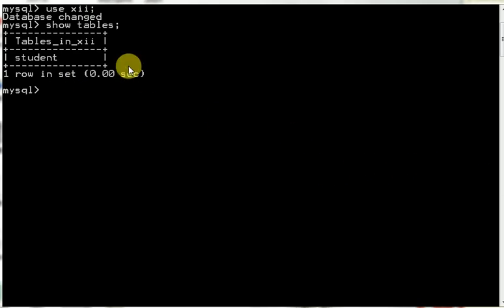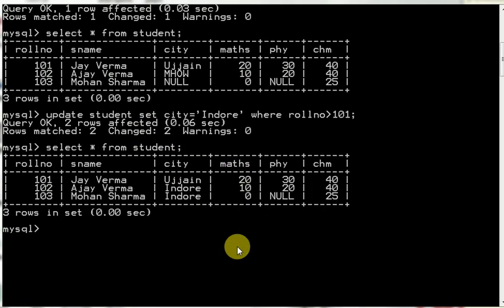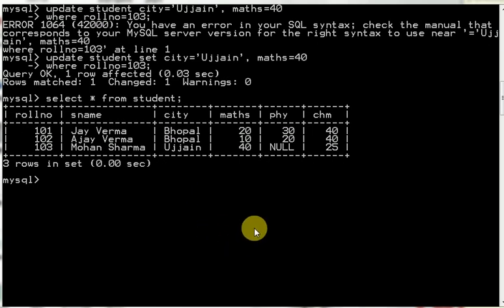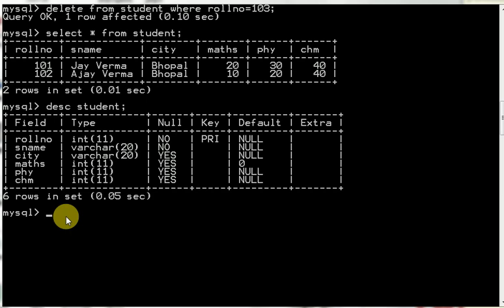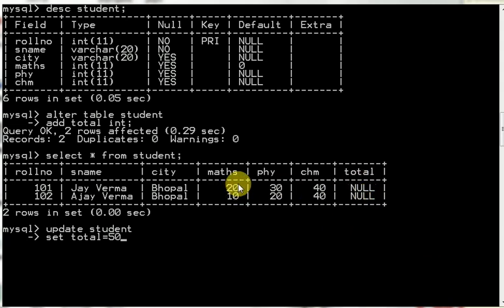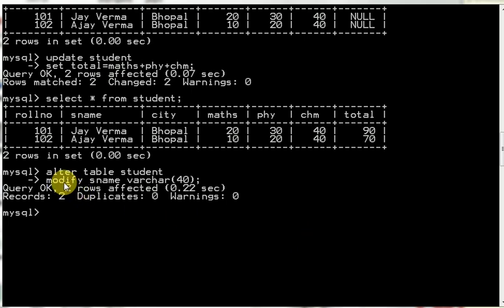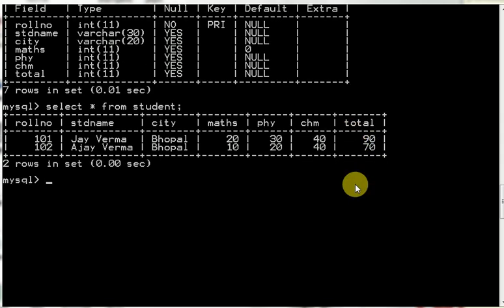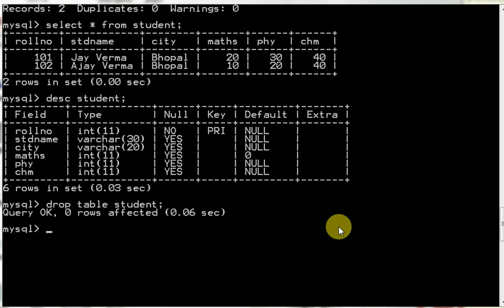MySQL Part - 2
Alter, Update , delete and drop commands in MySQL